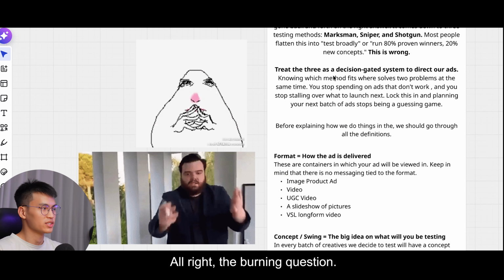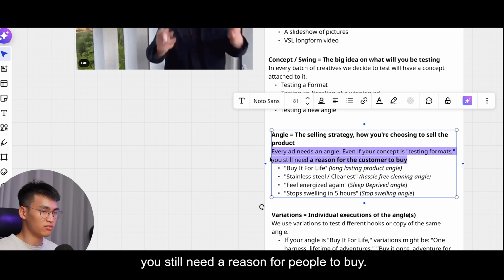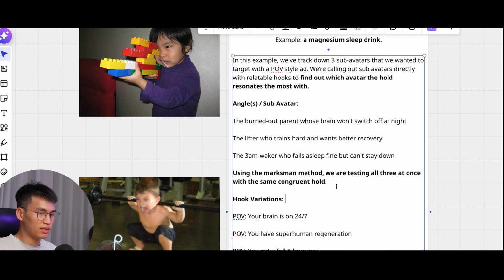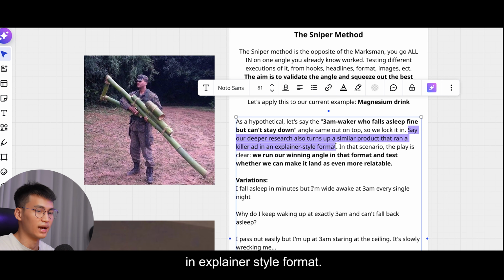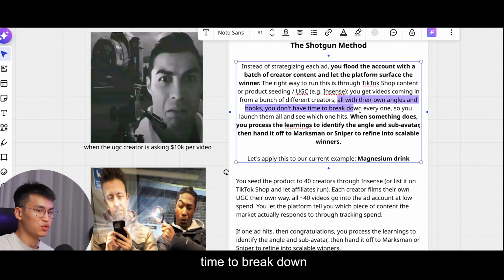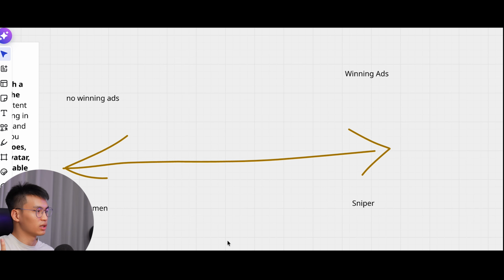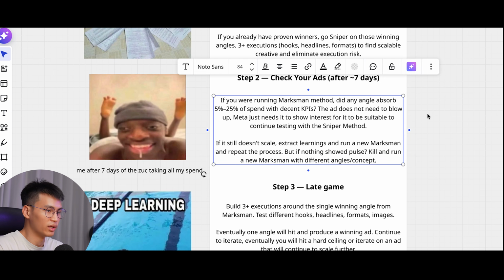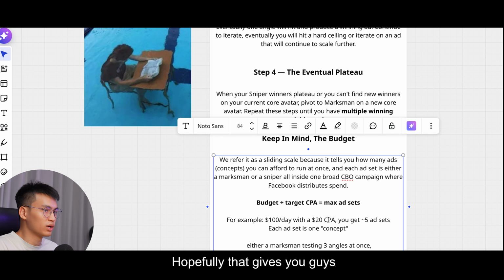Don't Just Test Proven Winning Ads for Your Store (Do This Instead)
Learn all our FB creative systems and insider secrets within our consulting program - We've helped 46 people inside scale to $100k/day as of June 2026 (Must be doing $100k+/mth run rate in Ecom to join)

If you're an Ecom brand doing over $1M/mth with a custom product, and want our agency to take your Ecom brand to the next level, book a 1:1 call with us